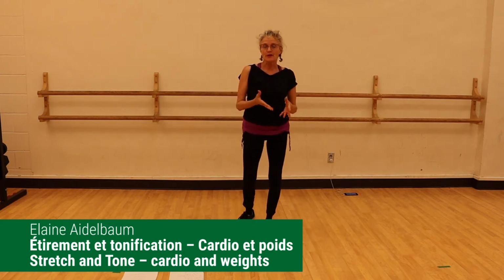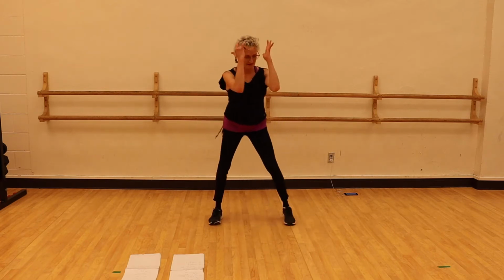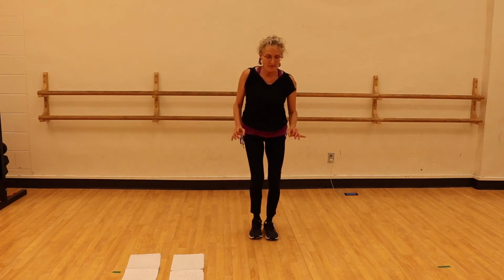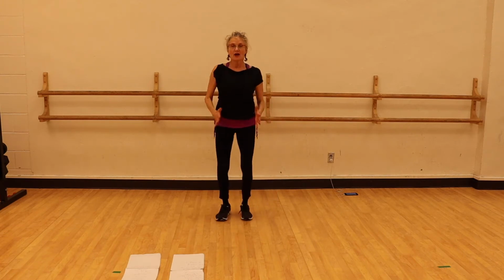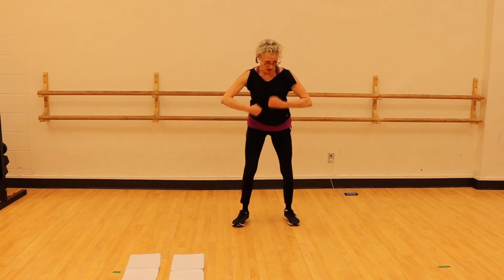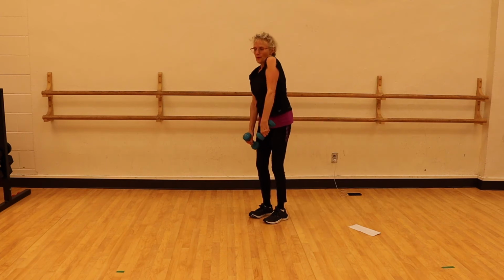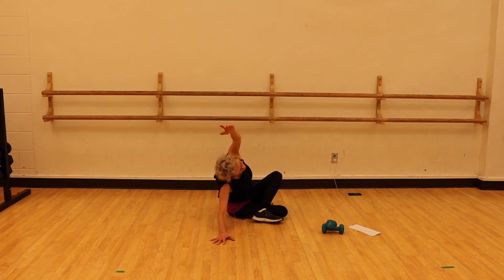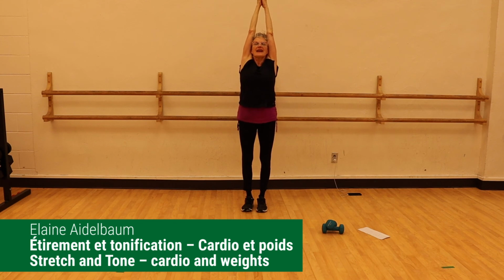VMR bouge! / TMR move! - Étirement et tonification / Stretch and tone (4)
VMR bouge! / TMR move! - Étirement et tonification (cardio et poids)  / Stretch and tone (Stretch and Tone – cardio and weights)